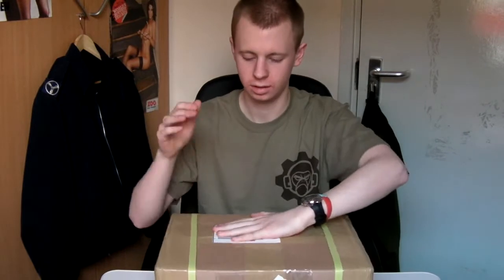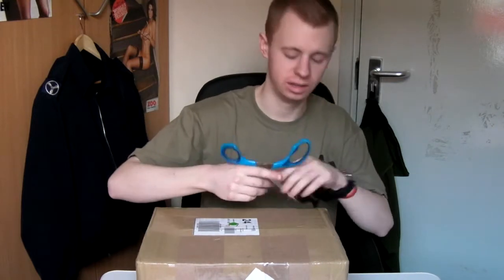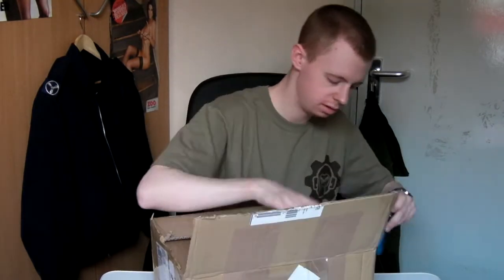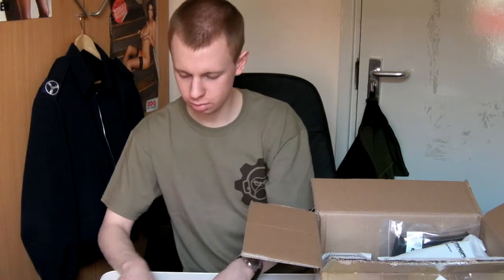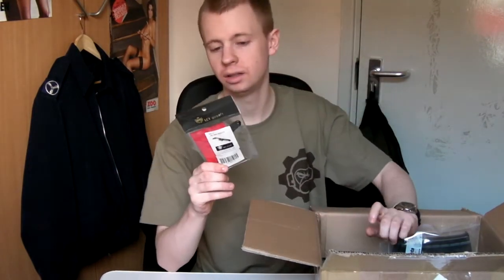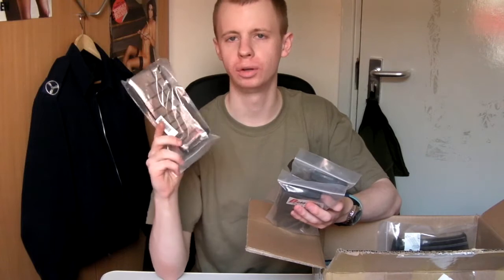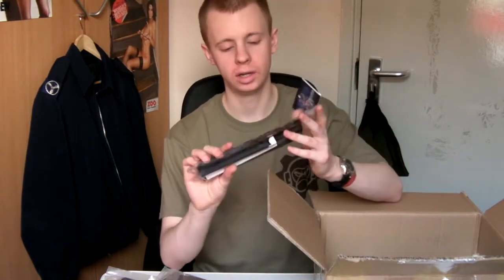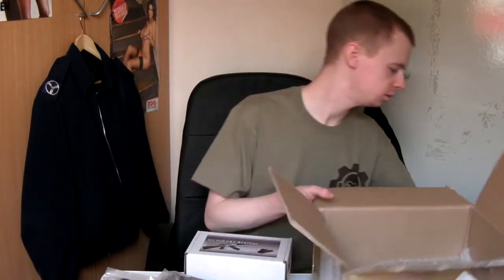WGC Unboxing - Feb 2011 Pt. 1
Part one of a big order from WGC, ripping in to the cardboard and a brief summary of (almost) everything in the order.